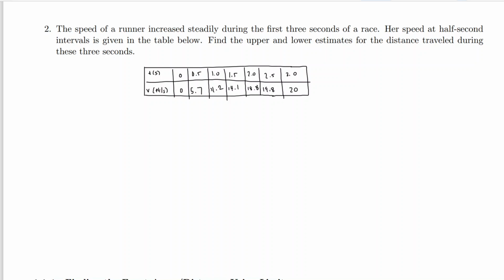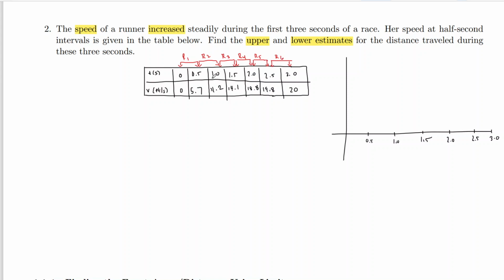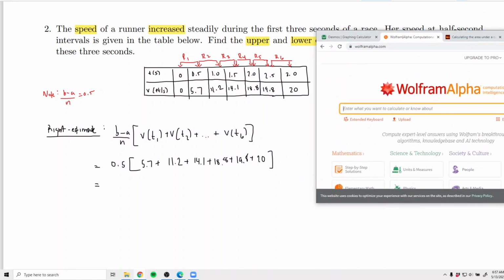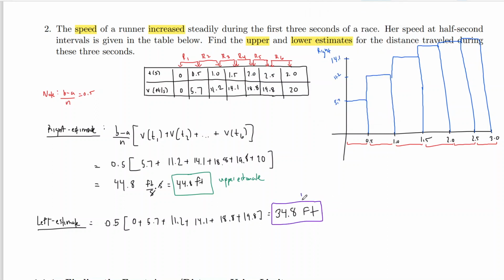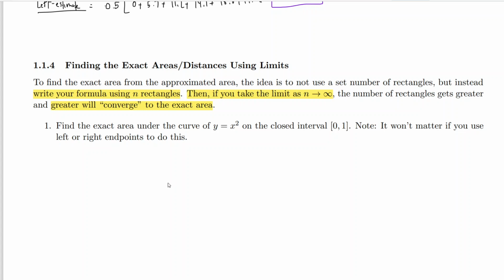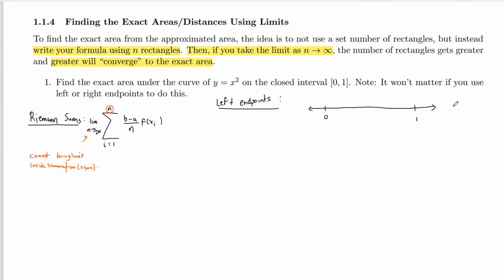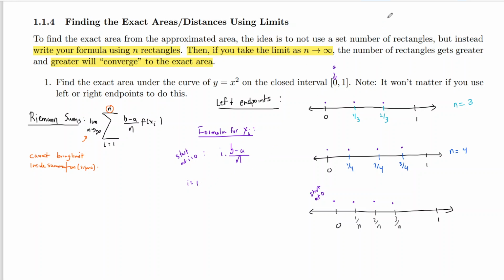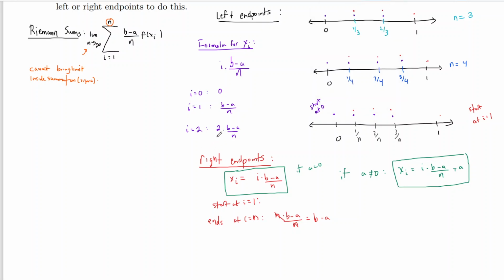24 Areas and Distances Part 3